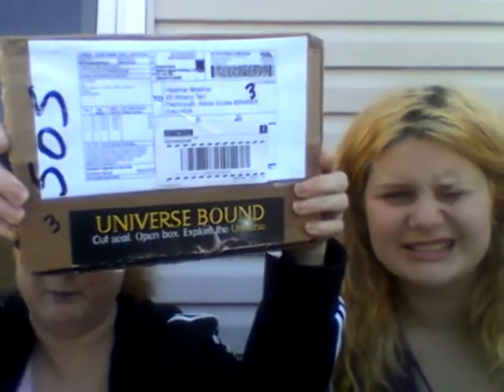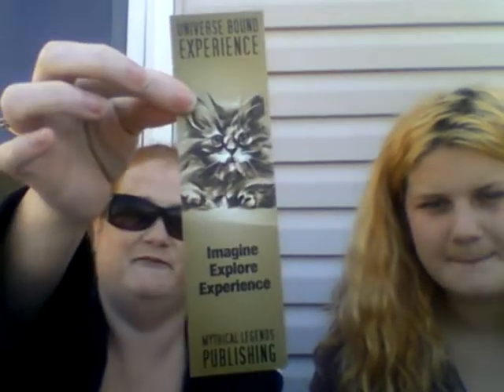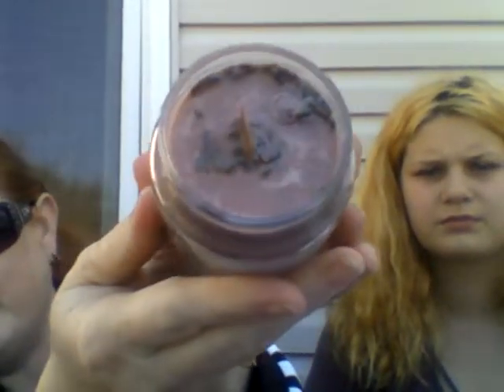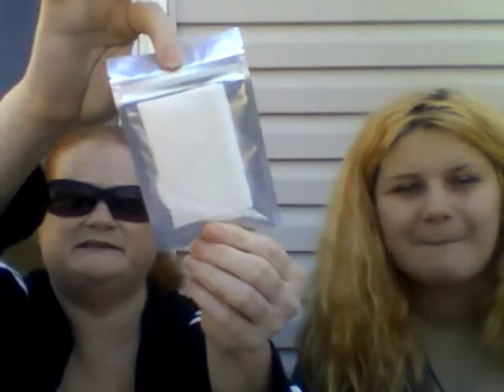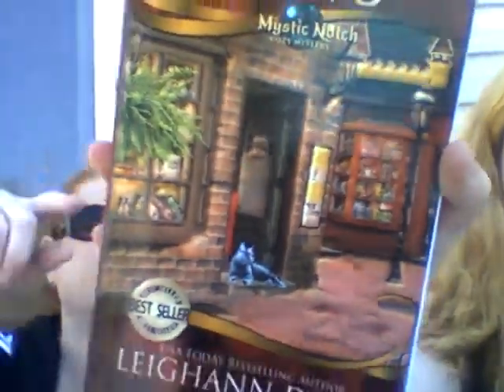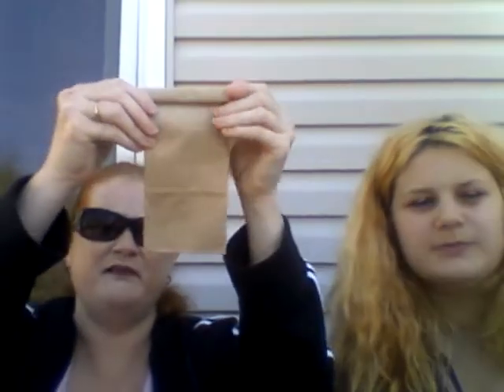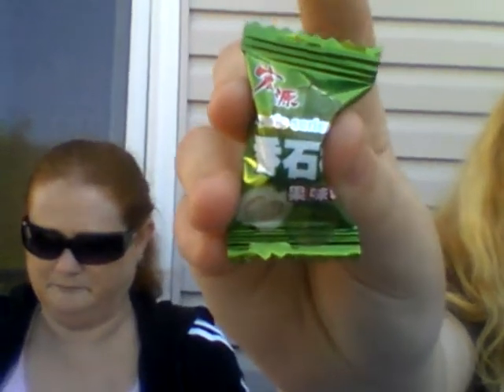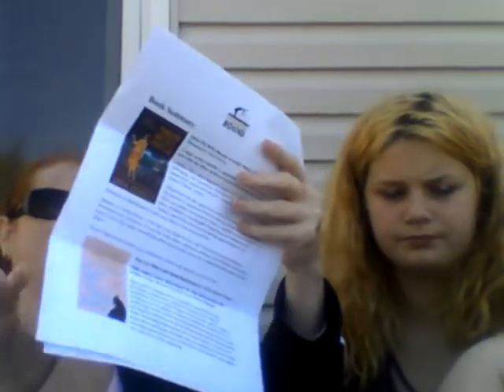Universe Bound Book Box!!! Part 1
We appreciate you all supporting us. I start to do videos and forget everything :( My memory is bad lately, I'm sorry. This book box is awesome I just love all the goodies you get with the books :) So if your a book lover please check out the site. The owner James is a real sweet person, very helpful and kind. So go check him out :)
Please help us out raising money for the kids to play in the tournaments. Thanks so much, if not they can't go.

If anyone would like to send us anything like a card, or something they like to see unboxed on our channel please send it to the address below.

45 Albany Terr
Dartmouth, Nova Scotia
Canada B2W 6E8